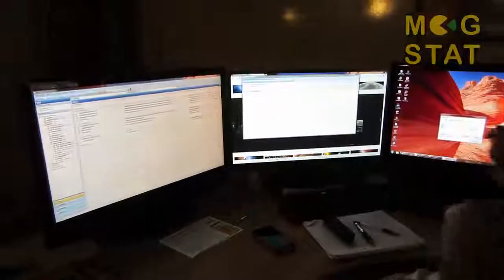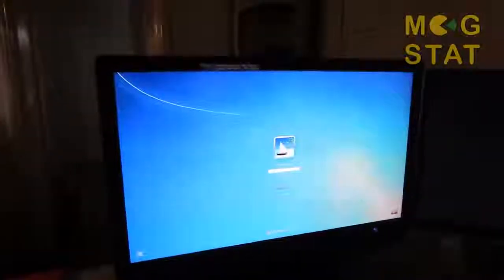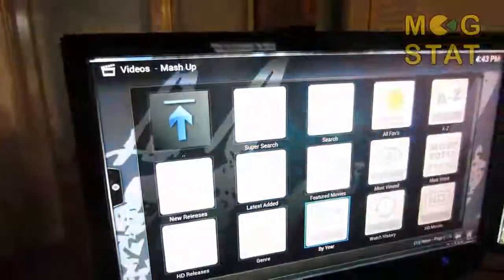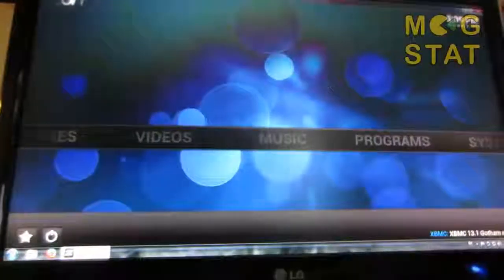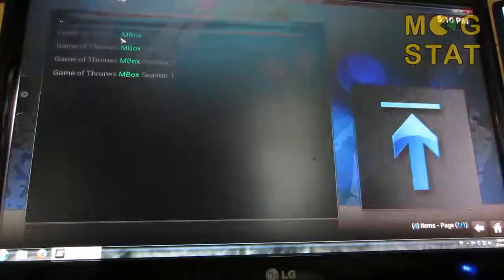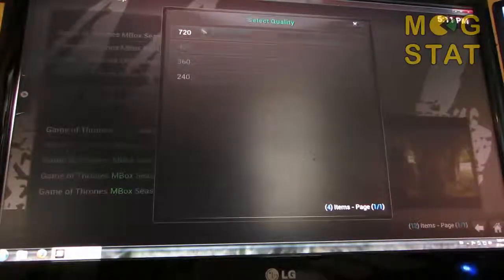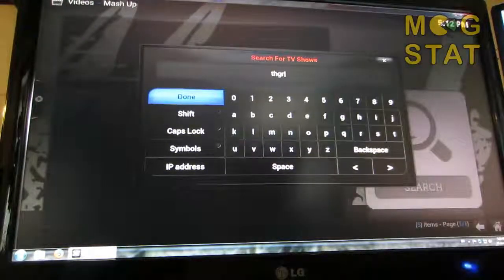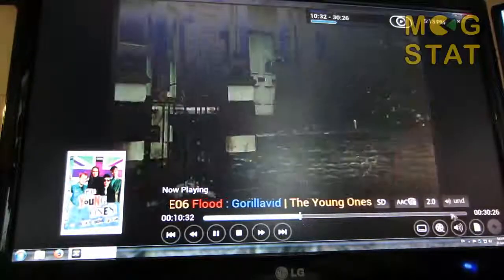me tv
tv stuff